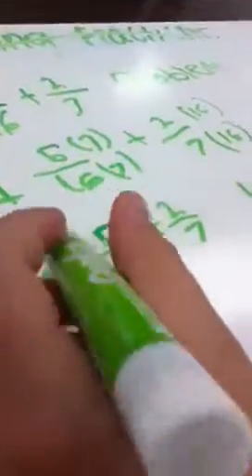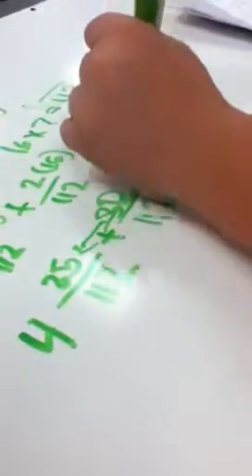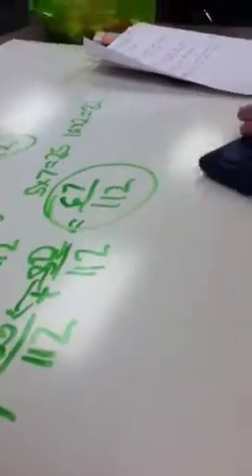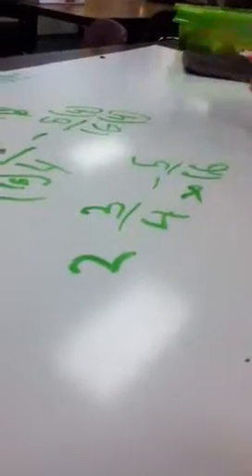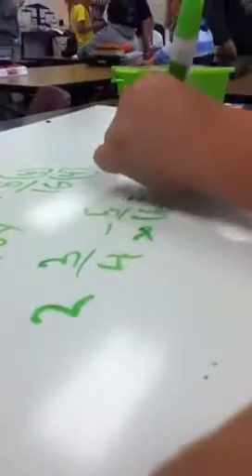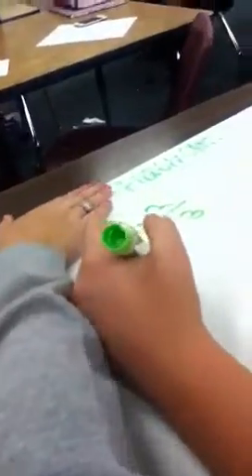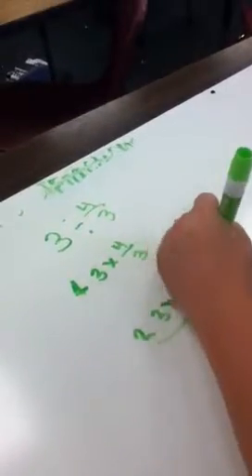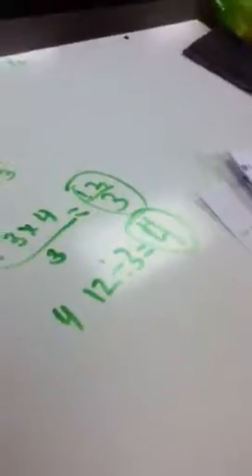Fractions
Tori & Jordan